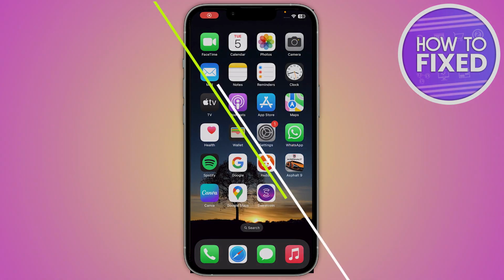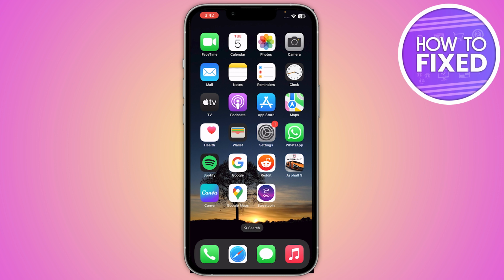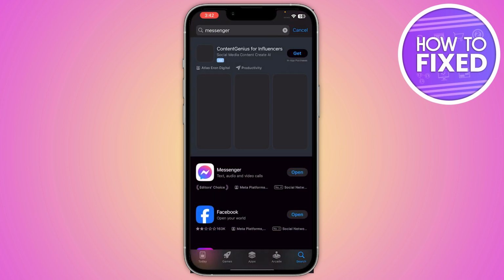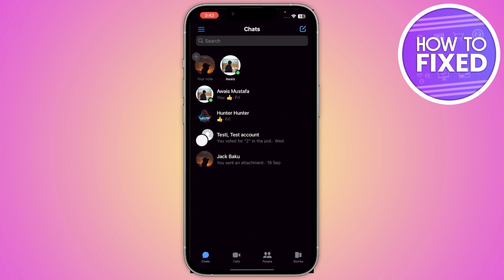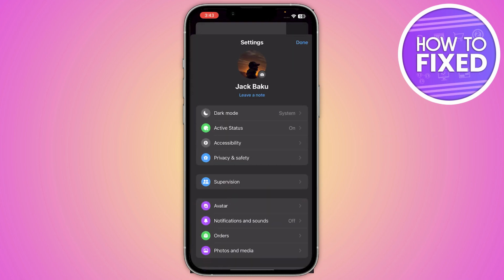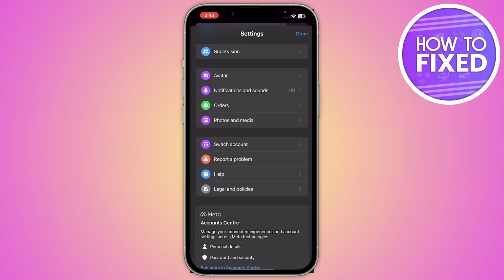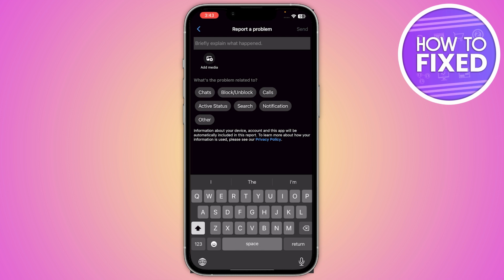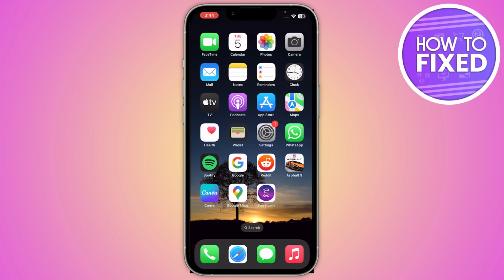How To Fix Community Standards Facebook Messenger (2024)